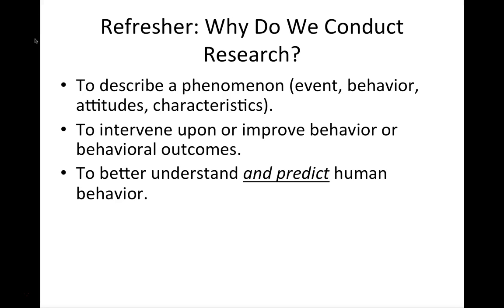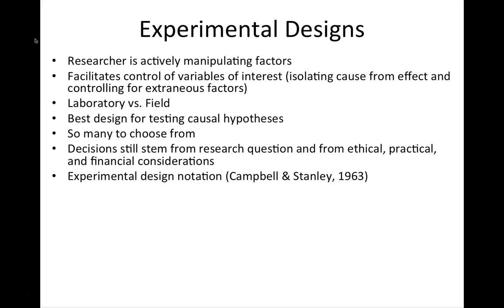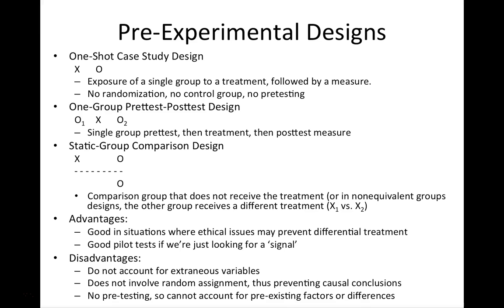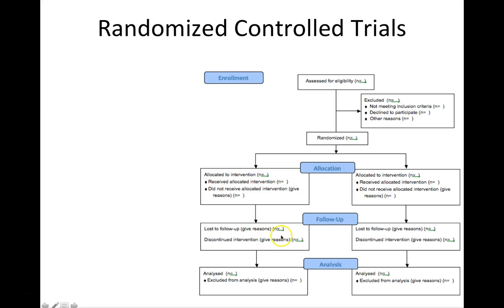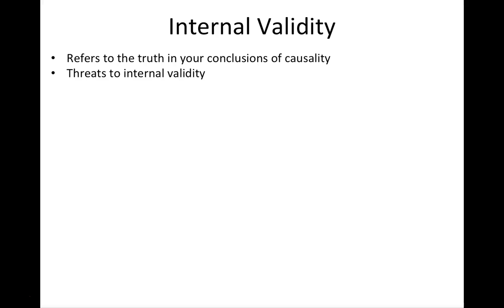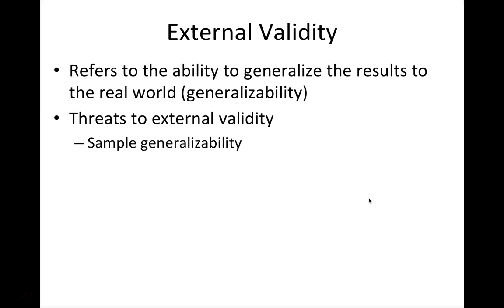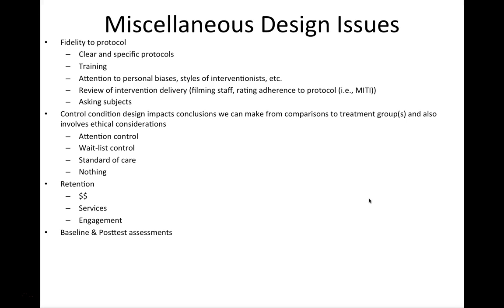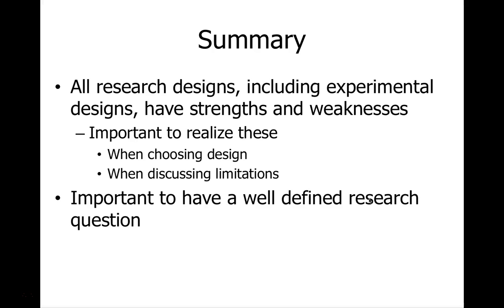Module 9 Lecture